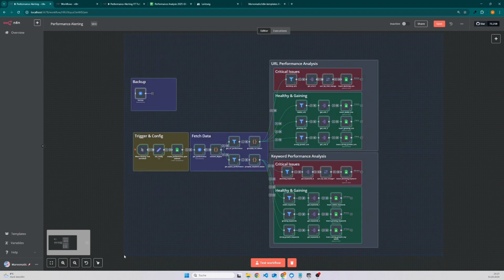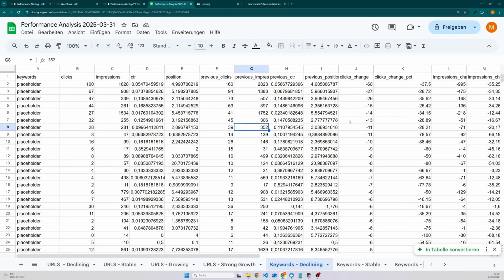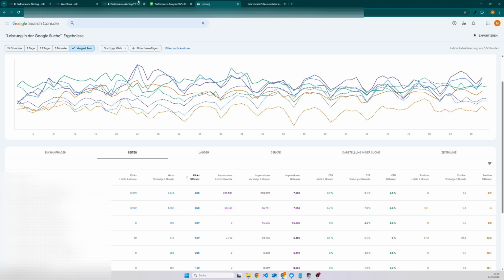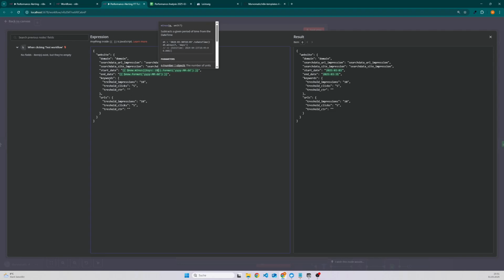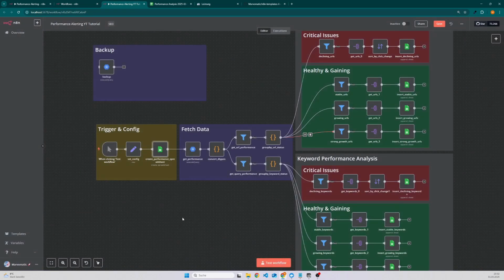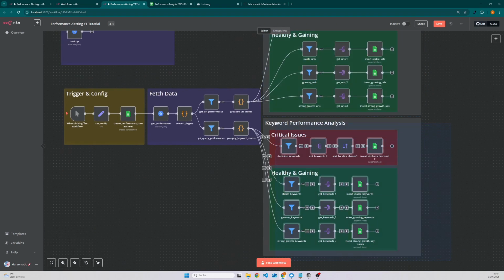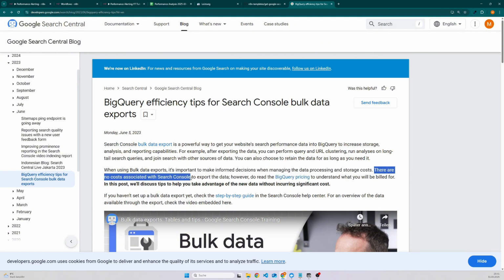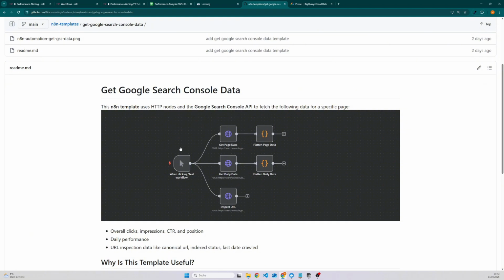How I Automated Google Search Console Analysis With n8n for Free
TIMEESTAMPS
00:00 Workflow Demo
01:38 Explanation of the Workflow
04:02 Automation Costs & Free n8n Worfklows